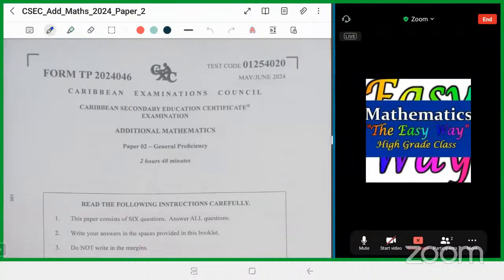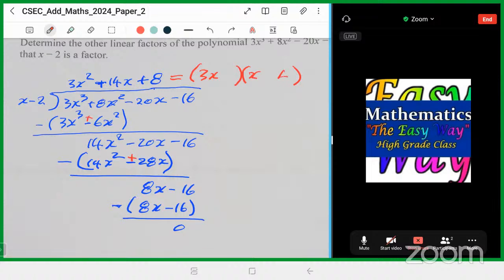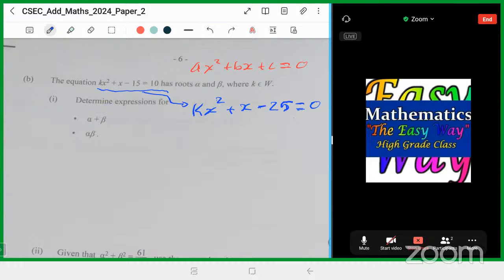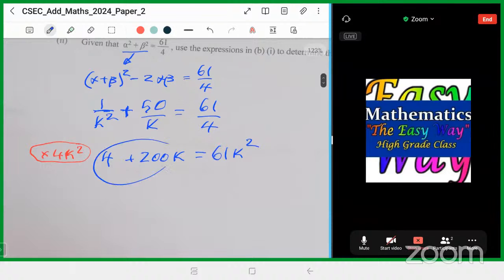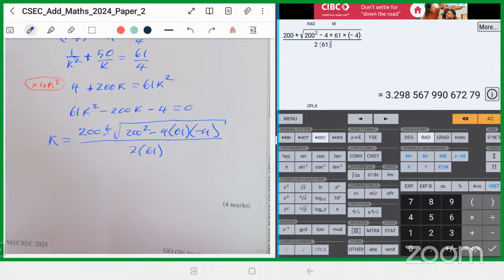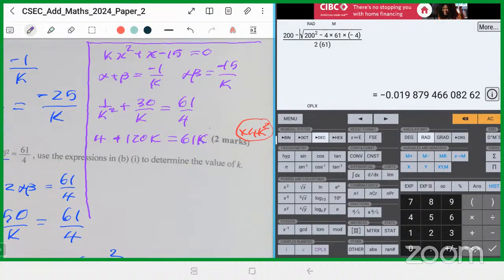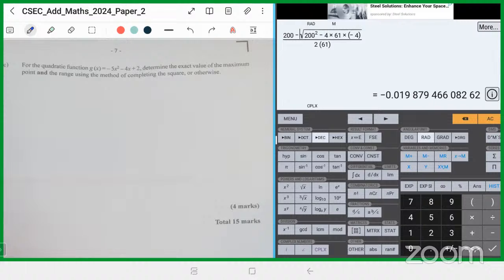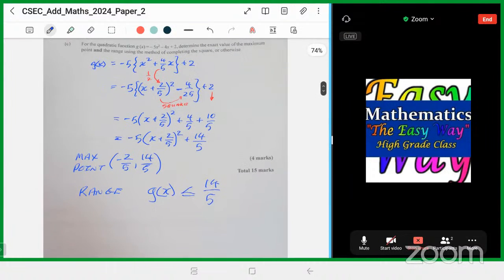CSEC Add Maths 2024 Paper 2 Question 1 Solution